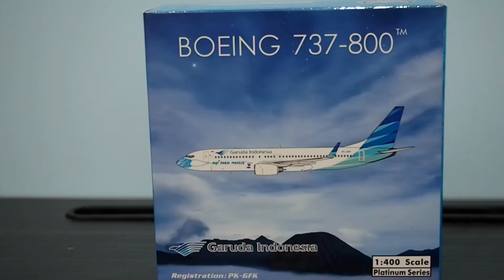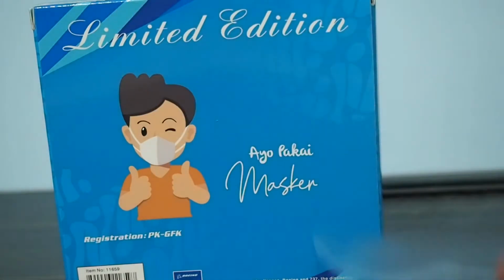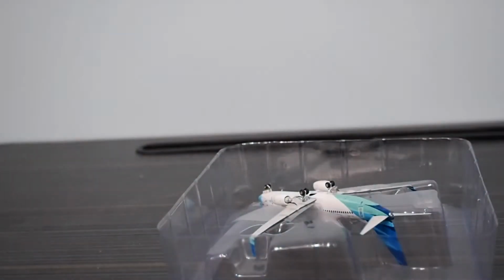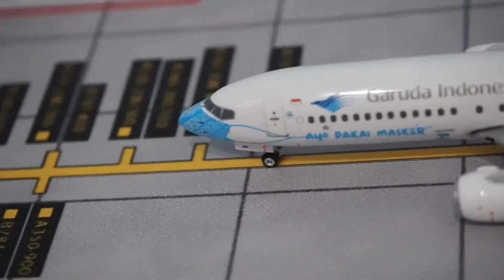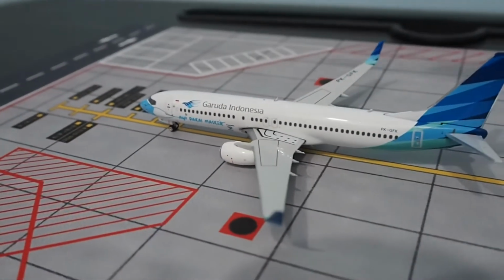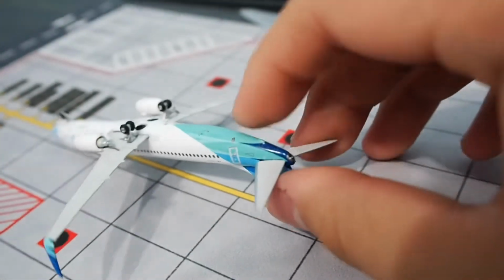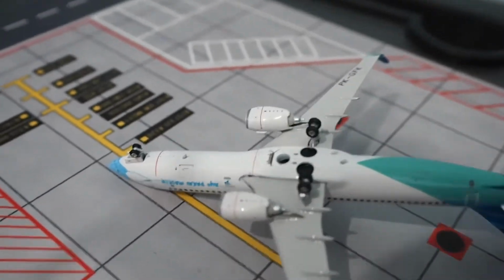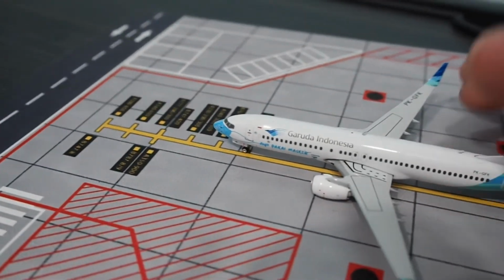Review of B737-800 AyoPakaiMasker 3 in 1/400 scale by Phoenix.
Honest review of Garuda Indonesia B737-800 Ayo Pakai Masker 3 livery made by Phoenix in 1/400 scale.